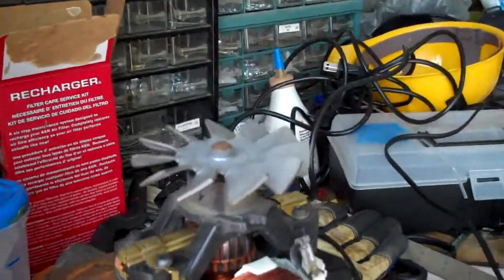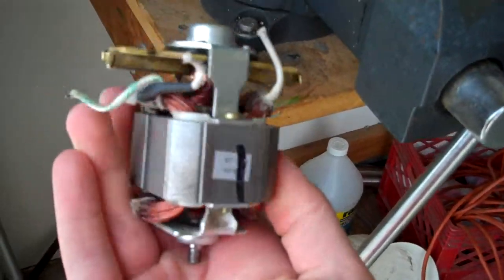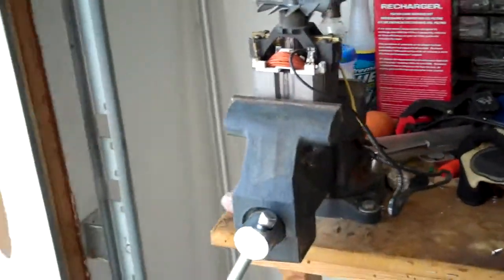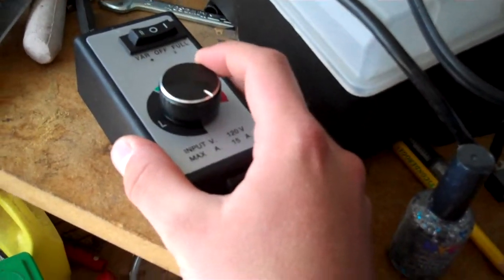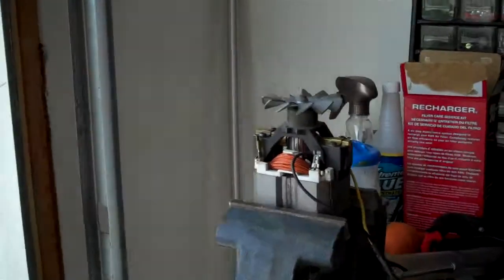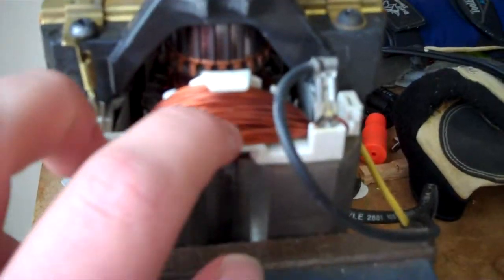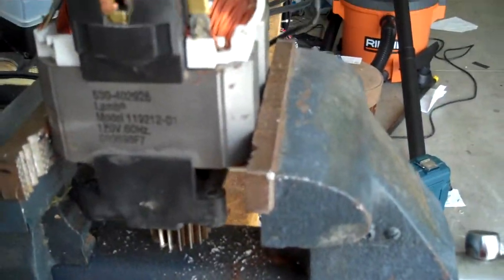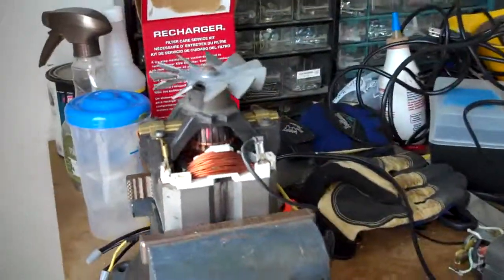HUGE 2 1/4 HP Universal Motor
Description in Video...
sorry, felt a little lazy to put a description up ;P